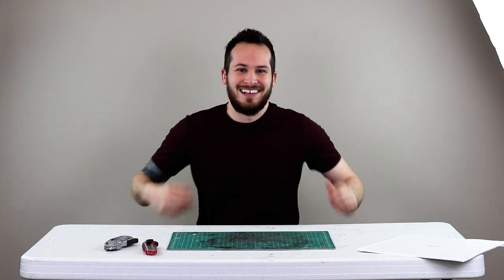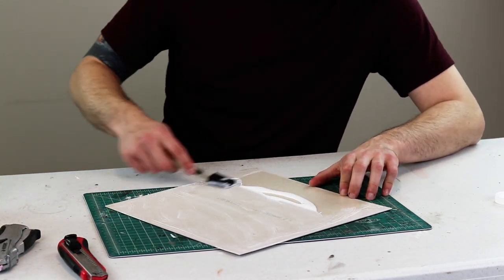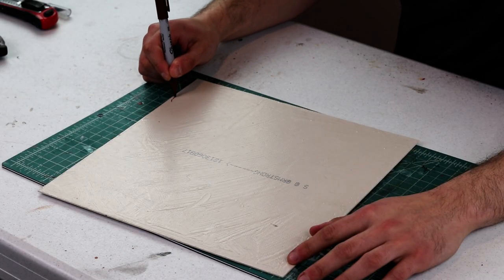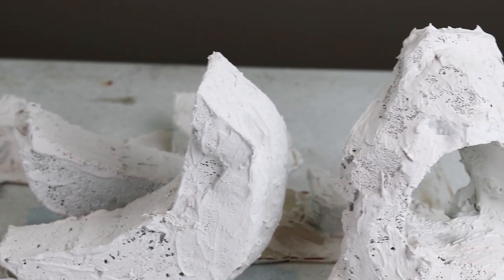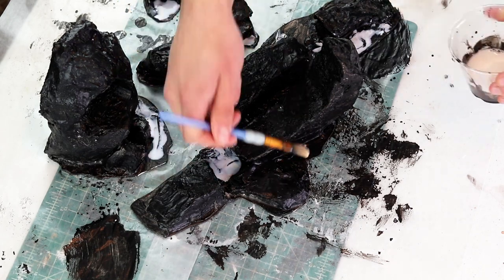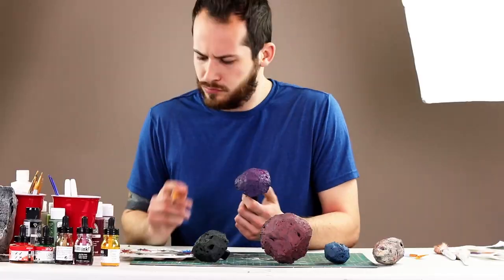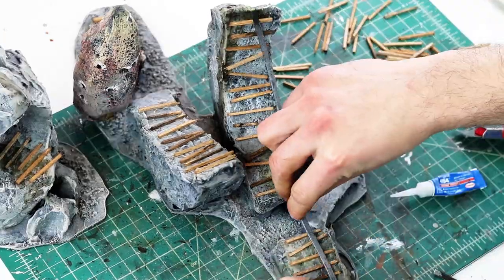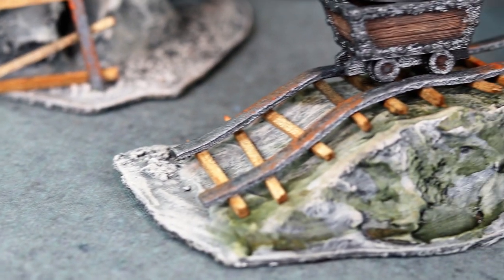Age of Sigmar: Gloomspite Gitz Terrain Build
Today we build a minecart and mushroom paradise! At least for the Gloomspite Gitz that is. If you would like to see other Age of Sigmar scratch built terrain builds in the future, give me some suggestions in the comments below.